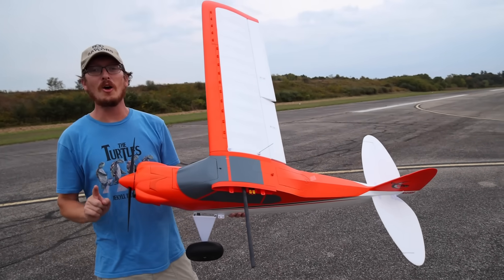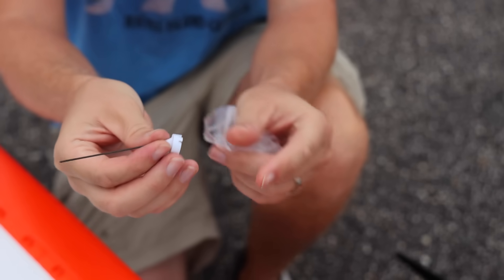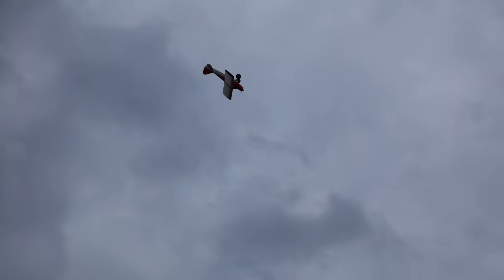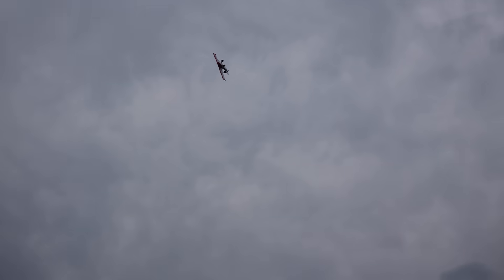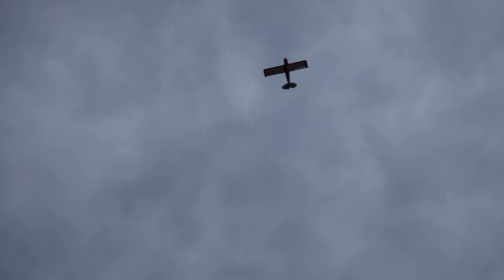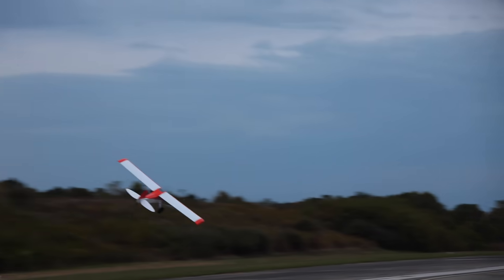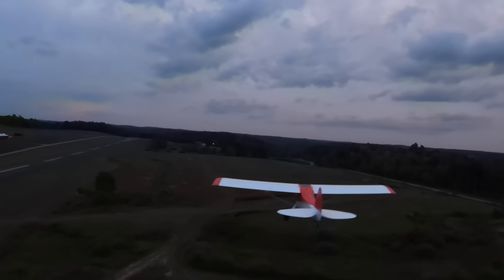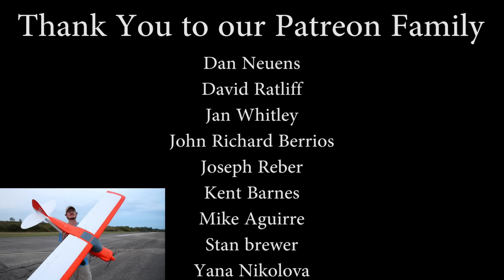GIANT 6.5 FEET RC AIRPLANE!!! - E-Flite Carbon-Z Cub SS 2.1m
This is a massive RC Airplane with a wingspan of over 6.5 feet.  This is the E-Flite Carbon-Z Cub SS 2.1m pnp.  This airplane has been around for years for a reason!  Let us know your thoughts about this RC plane in the comments.